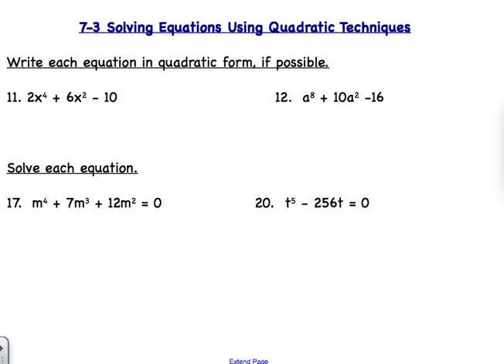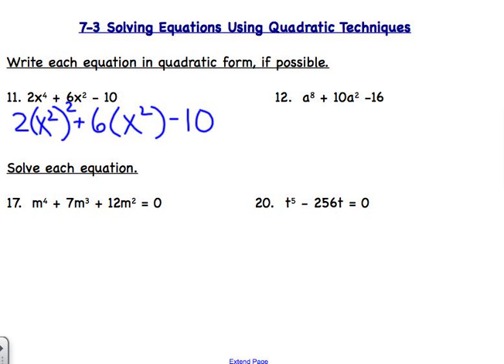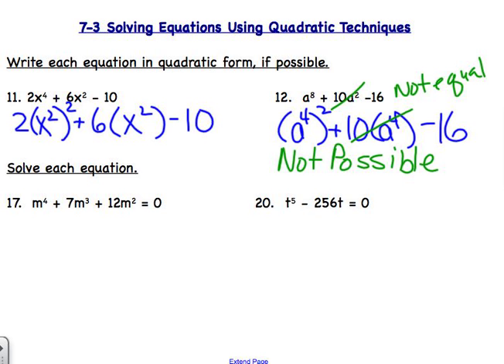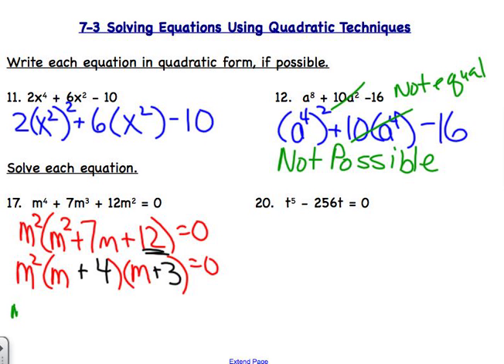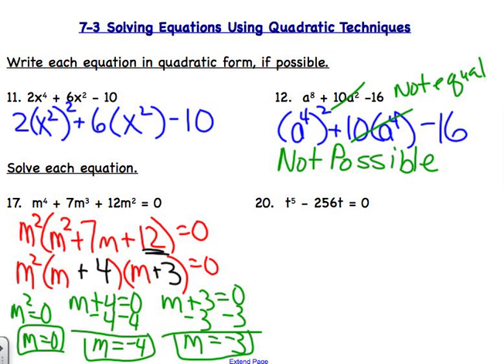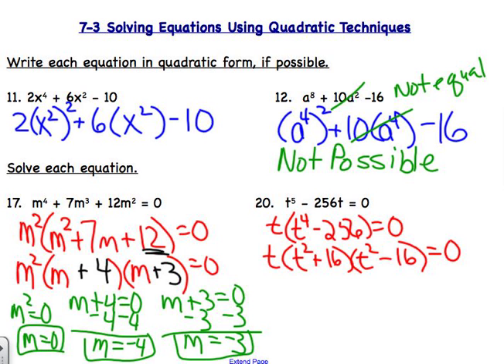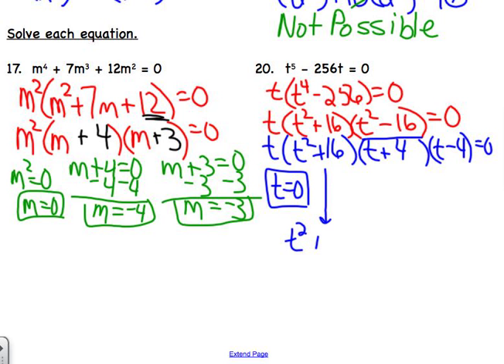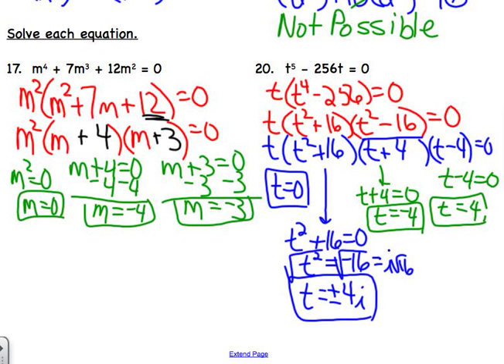7-3: Solving Equations Using Quadratic Techniques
Write expressions in quadratic form.  Use quadratic techniques to solve equations.